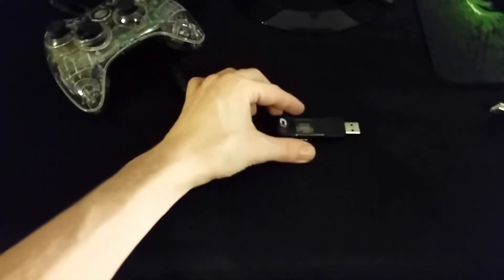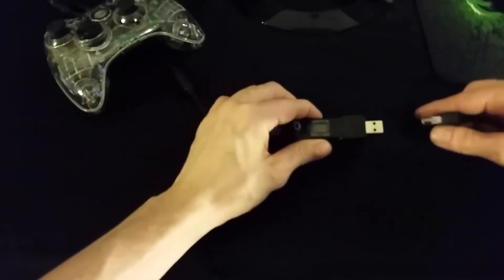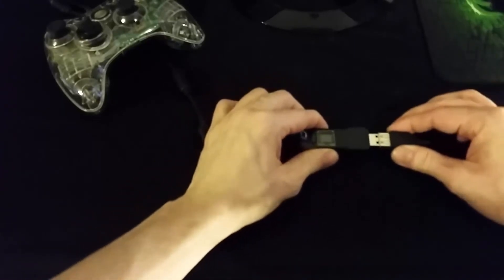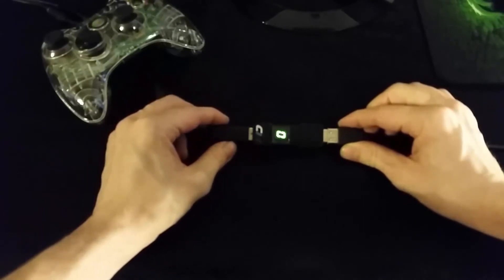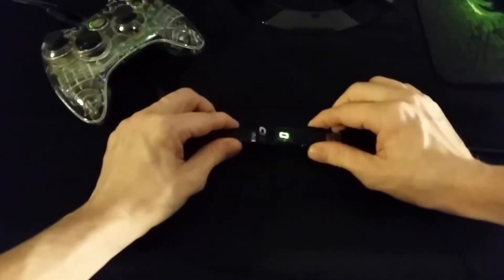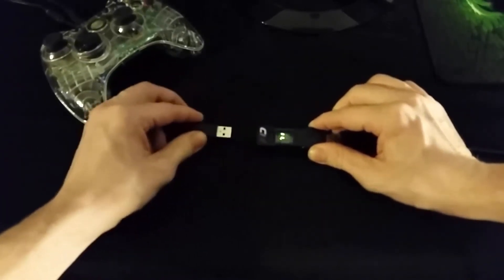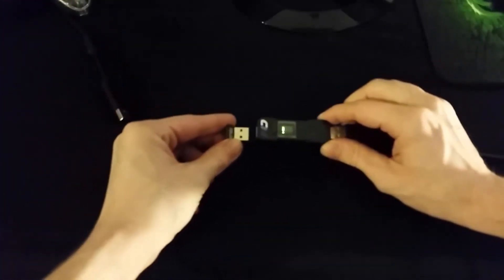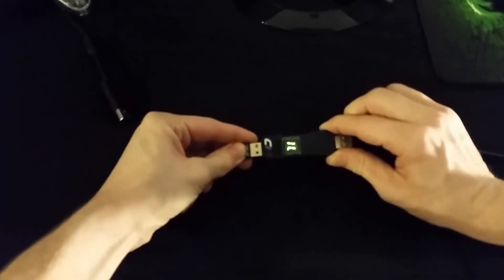CronusPRO - How to use Playstation 3 Controller on Xbox 360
How to pair a DS3 / Sixaxis controller with your CronusMAX PLUS through Bluetooth.